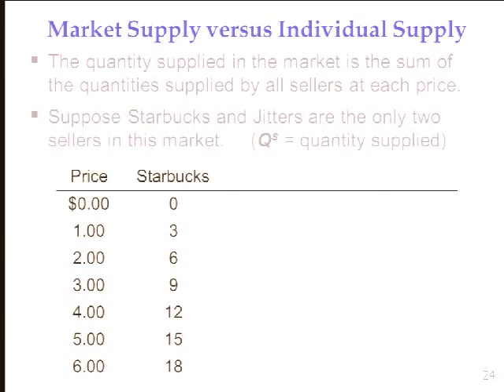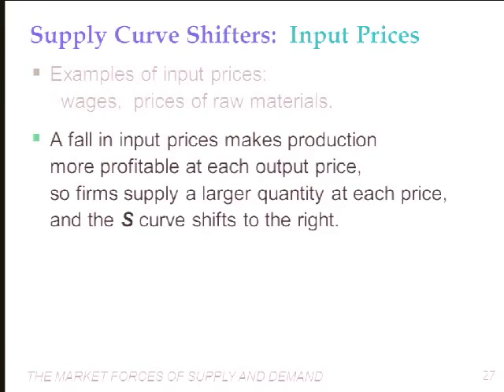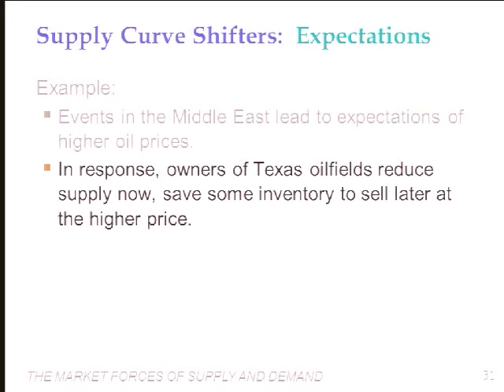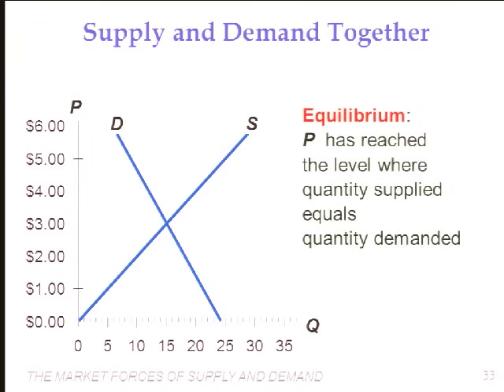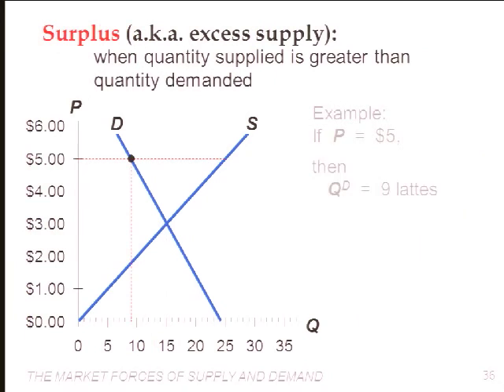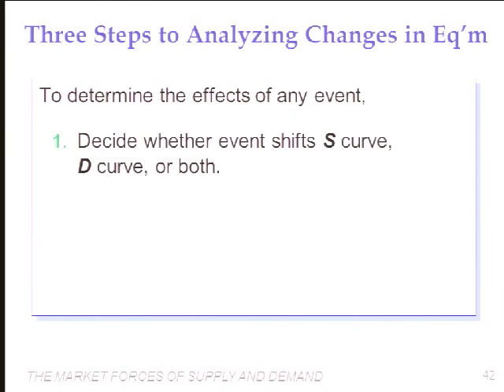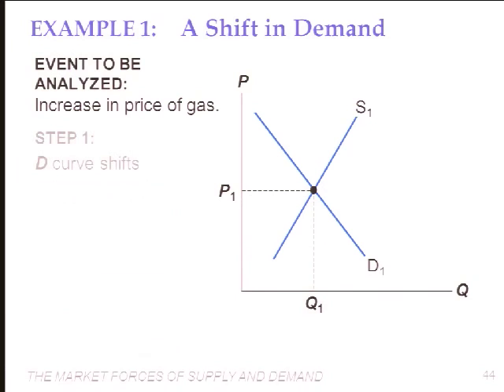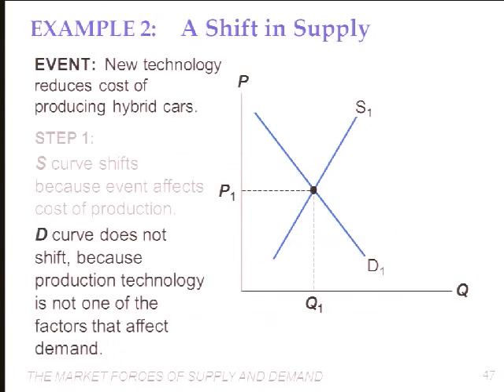03 2012 01 24 Lecture 3 Supply and Demand001